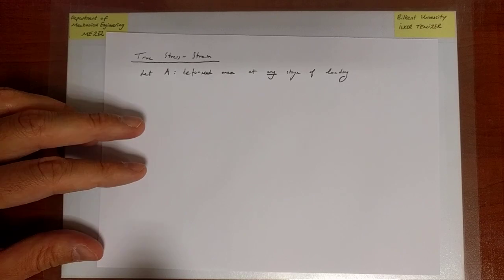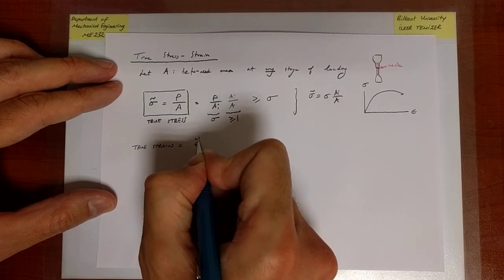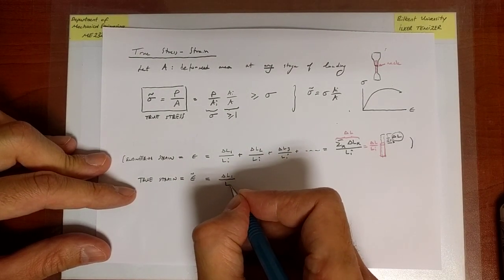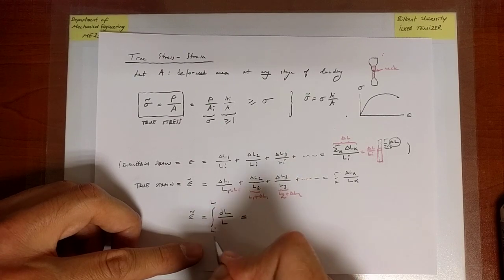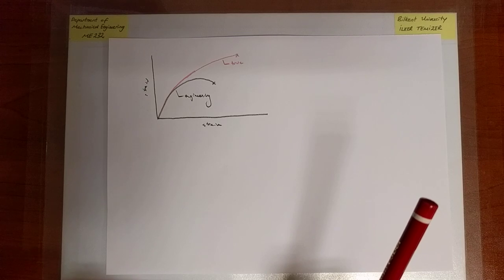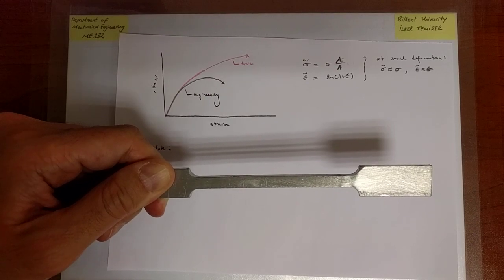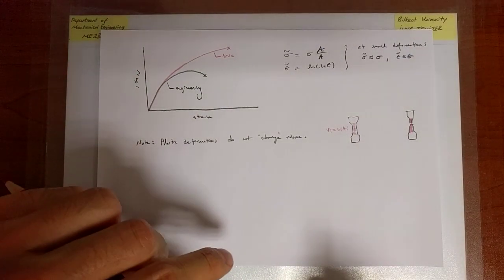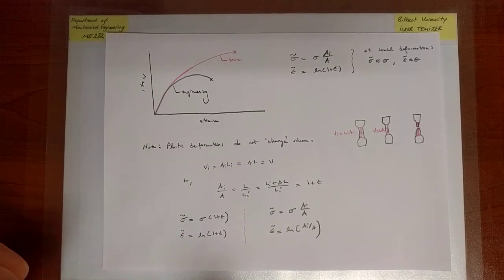Stress-Strain Curve (Part 4)